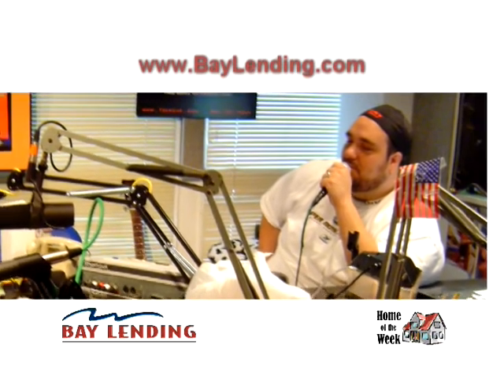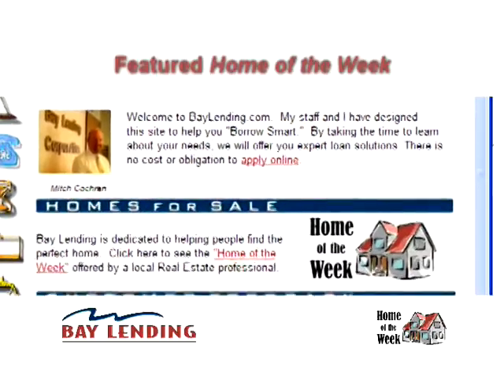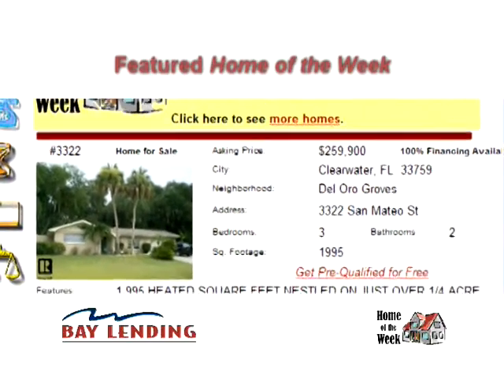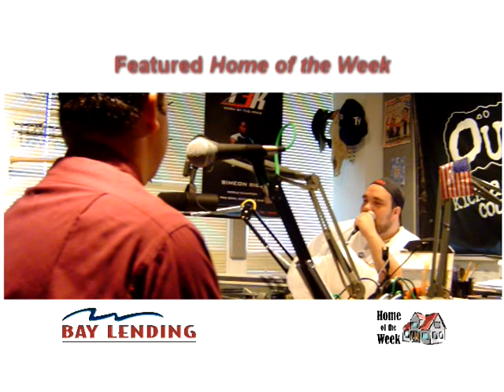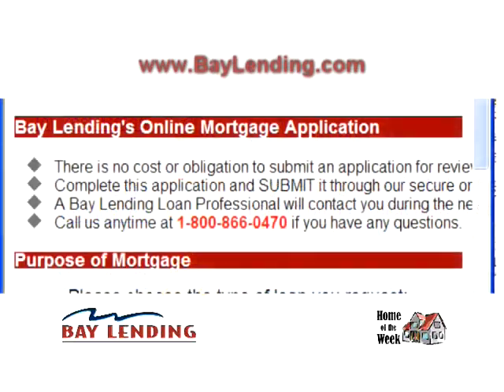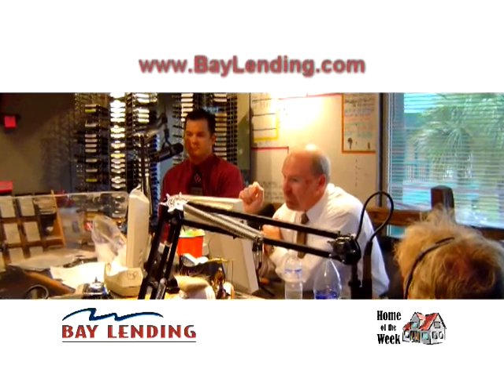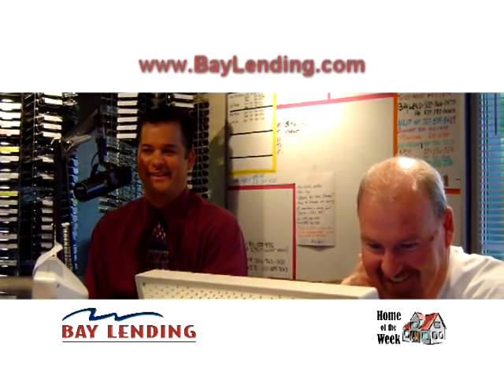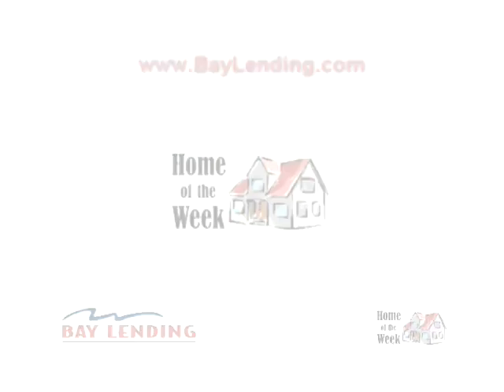Bay Lending Home of the Week #1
Mortgage Loans offers a wide range of mortgages, including fixed-rate, adjustable-rate, low down payment, and special-needs financing loans.

The friendly staff at Bay Lending is committed to helping people "Borrow Smart." That means we will take the time to learn about your financial situation, your dreams and goals, and offer you expert advice on getting a mortgage loan. Whether youre looking to Purchase, Refinance, Consolidate Debt or Reverse Mortgage, we have the experience and loans to save you money.